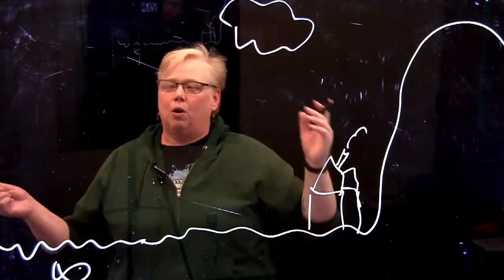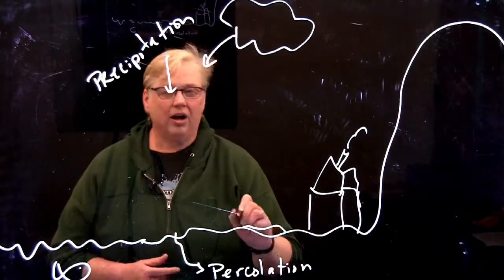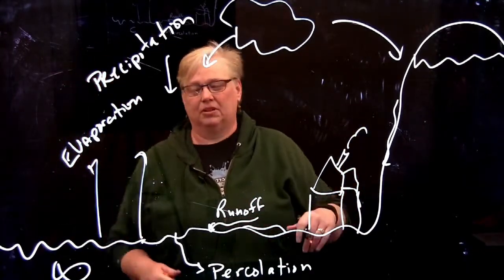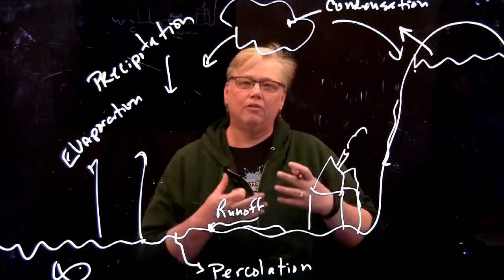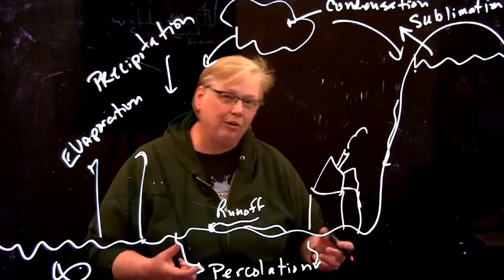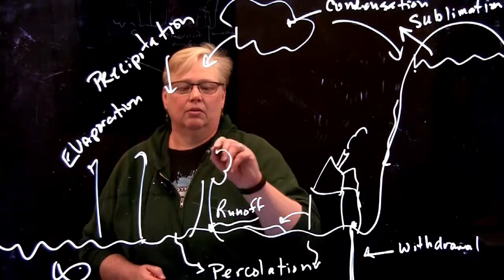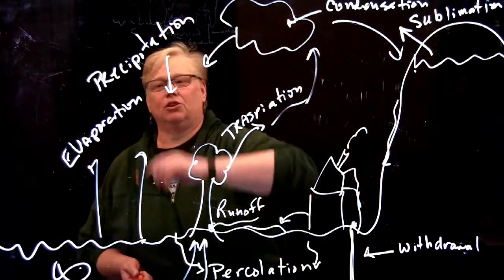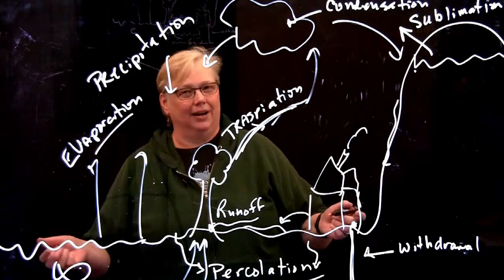Hydrocycle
Hydrologic cycle lecture